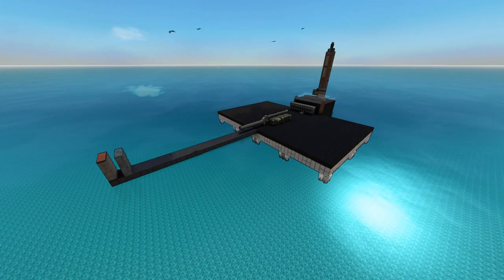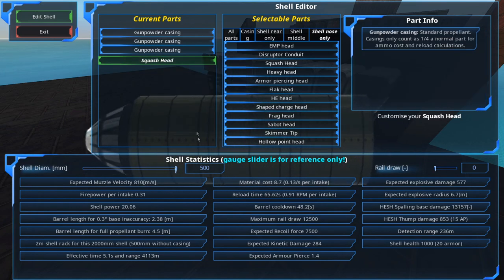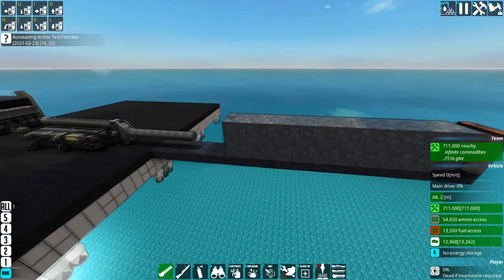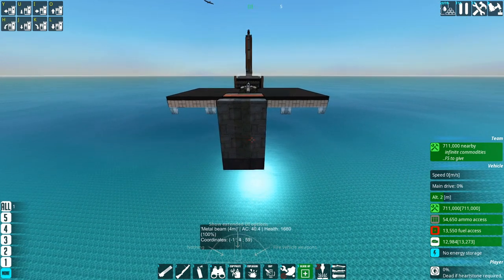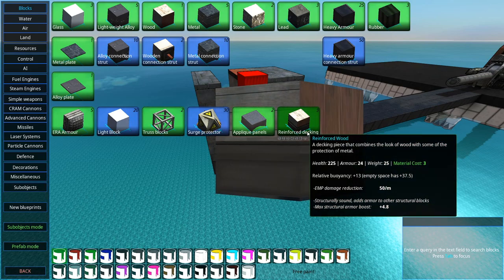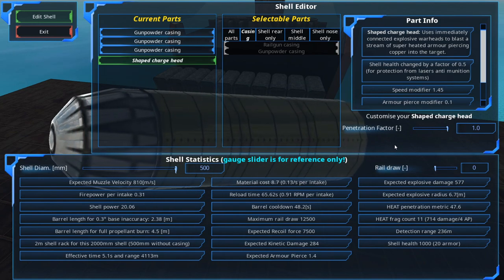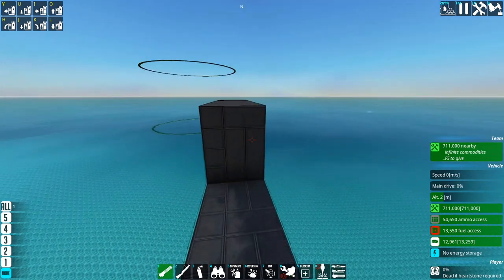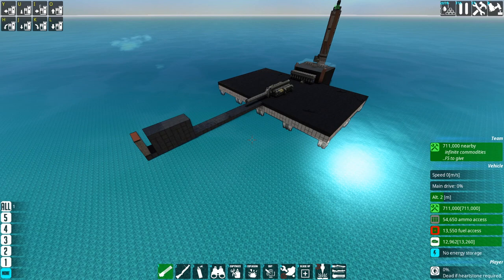Armour 103 - HEAT, HESH and ERA Tutorial, From the Depths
So many acronyms!

Time Stamps:
0:00 - Ze Beginning
0:35 - How HESH Works
4:36 - How to Counter HESH
9:45 - An Extra Note on Spall-liners
12:05 - How HEAT Works
17:18 - Block Penetration Metrics
19:07 - Advantage of HEAT over HESH
19:38 - HEAT Counters
21:36 - Why ERA is Useless
24:50 - Intermission: Slopes and Poles
26:13 - ERA vs. Fragmentation
31:31 - The Magic of Ducts

Other music used:
Sir Cubworth - Party Waltz
Sir Cubworth - Simple Sonata
Chris Haugen - Campfire Song
Dan Lebowitz - The Opening
Silent Partner - Strolling Through
Unicorn Heads - Rocking Chair